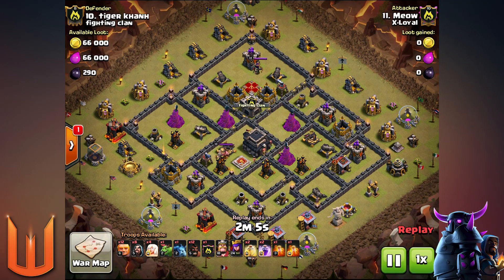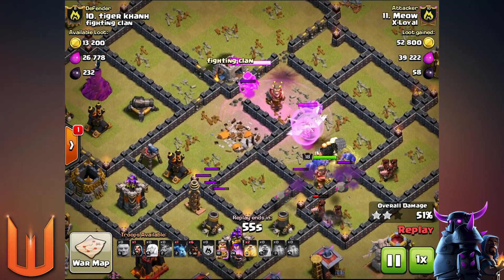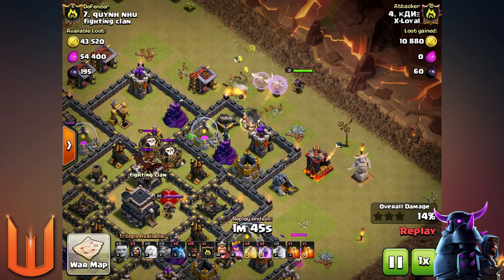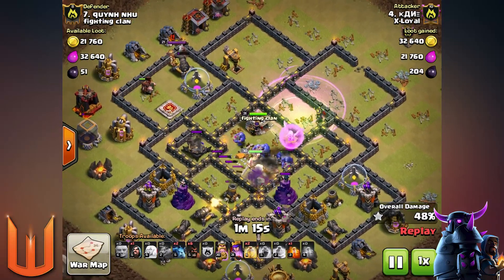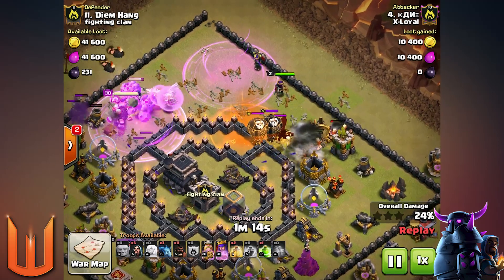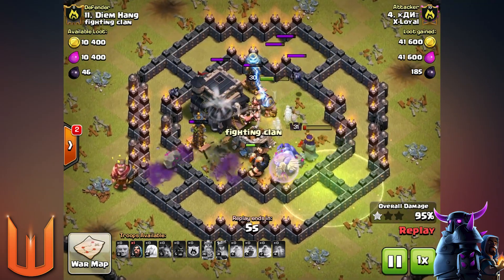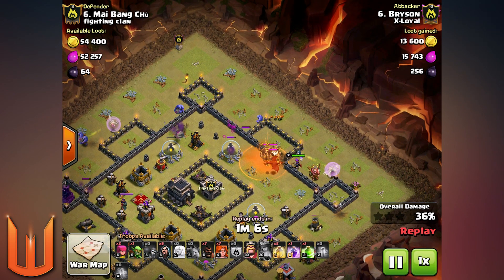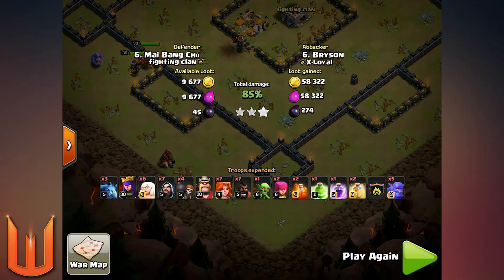HGHB & AQ WALK TH9 Attack Strategy after Healer Nerf Update | Clash of Clans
So the latest balance update got Healers a nerf where they can now attract air mines and airbombs lets see what it's like now using the popular HGHB Attack and Phase 1 Attack AQ Walk.